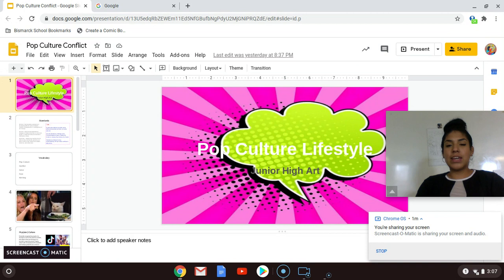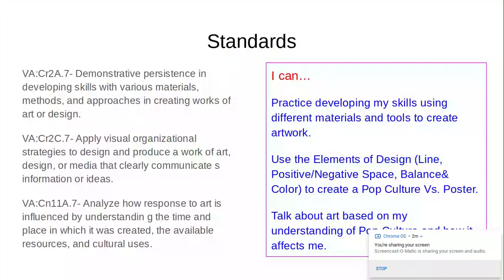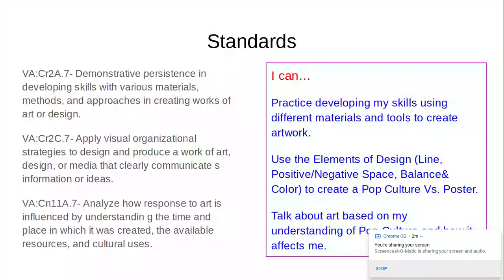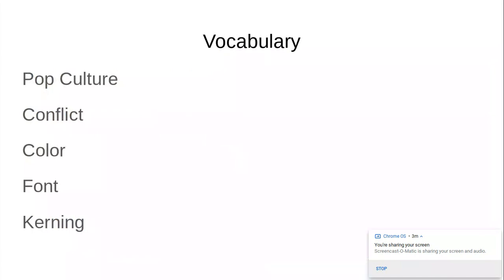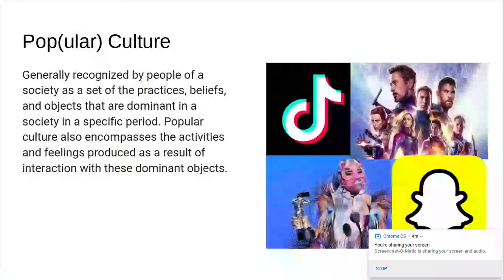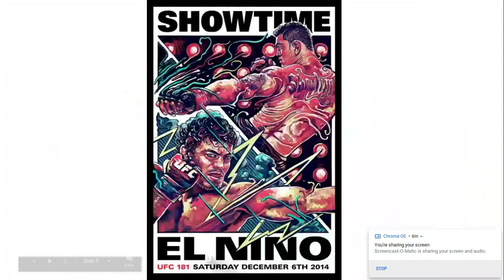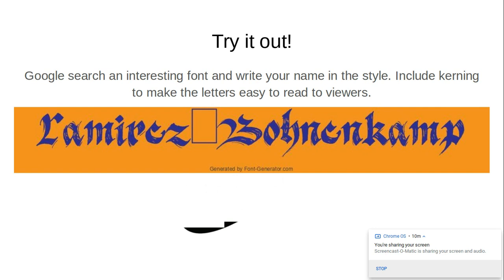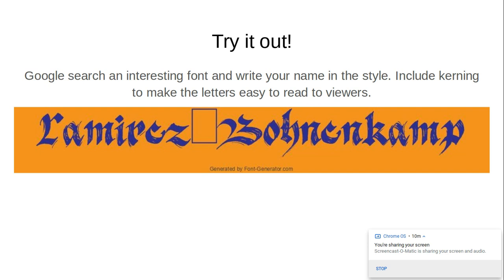Pop Culture Lifestyle slide Lecture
Students will be learning about Pop culture and how it is intertwined with our everyday lives. We will be creating pop culture based artwork for this unit.